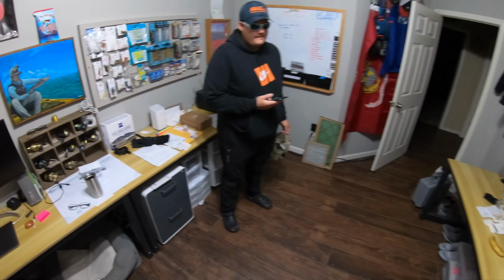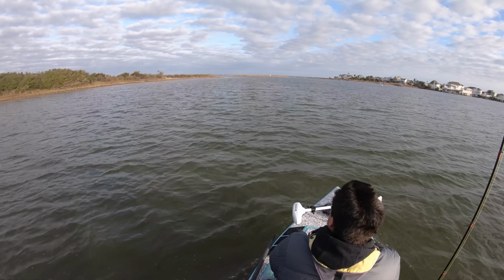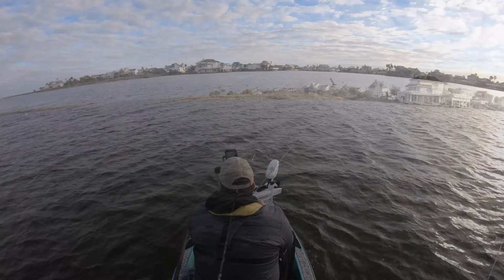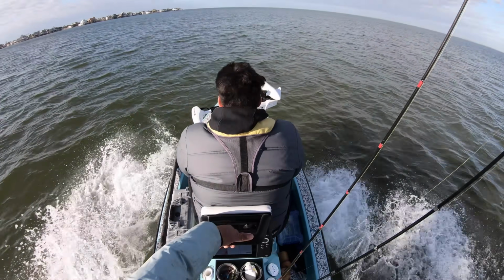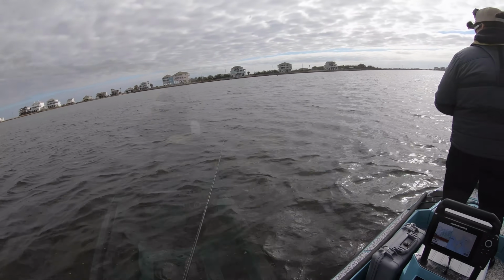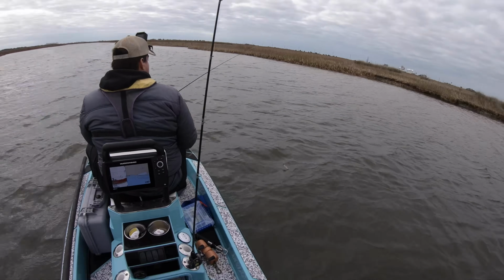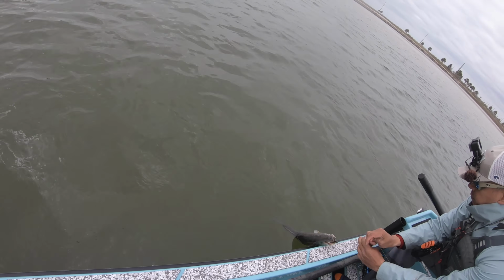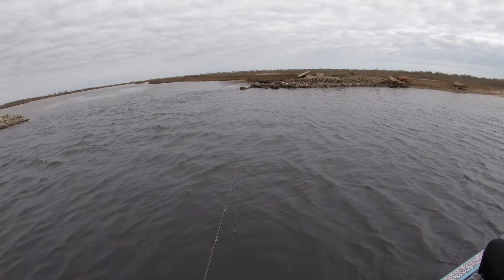(S4 Ep86) First Trip Back / Texas Freeze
Check out Karl’s Bait & Tackle

*Save up to 30% by becoming a member
*Get early access to new products
*Exclusive access to member-only items
*Member-only Perks